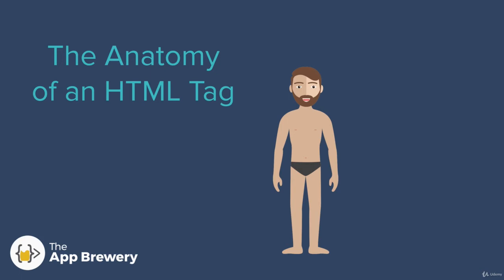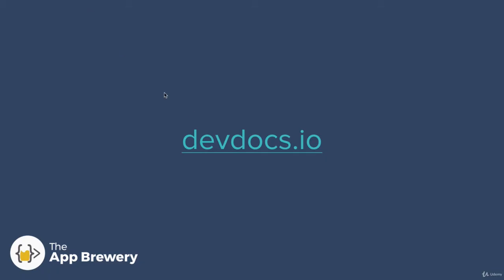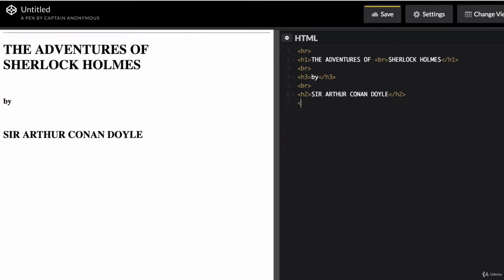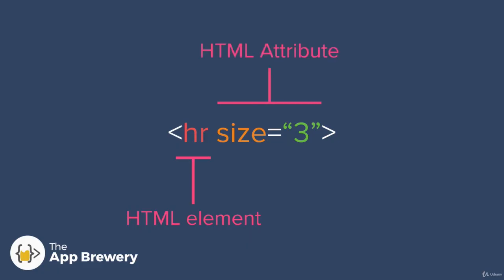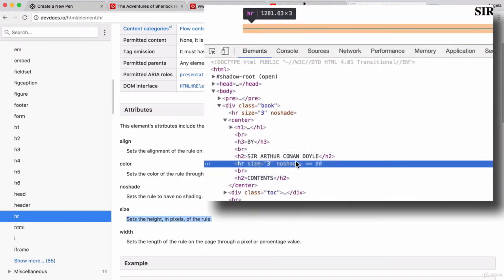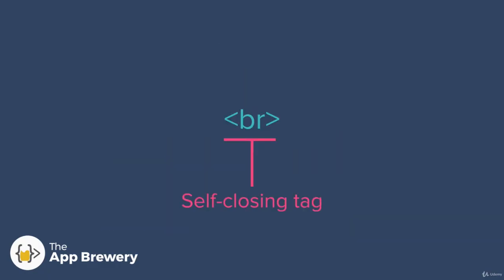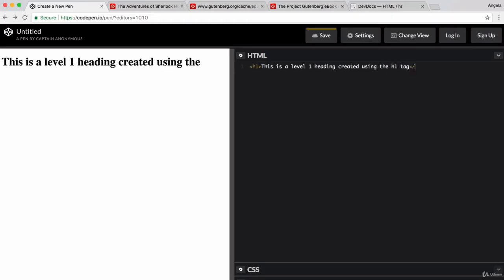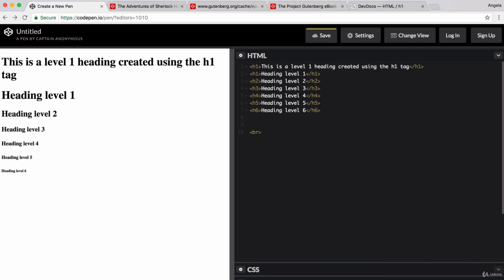2. The Anatomy of an HTML Tag